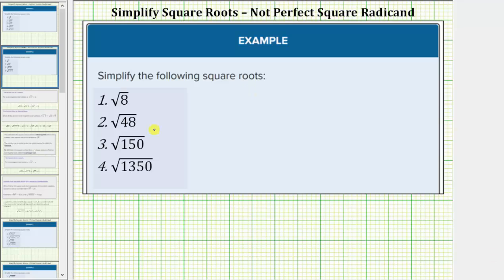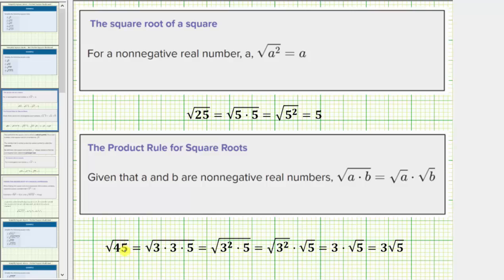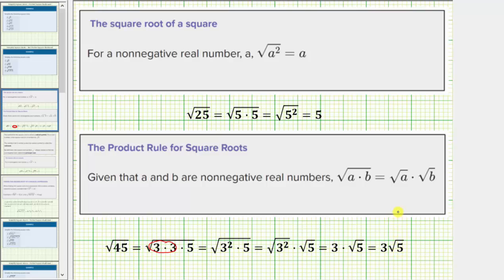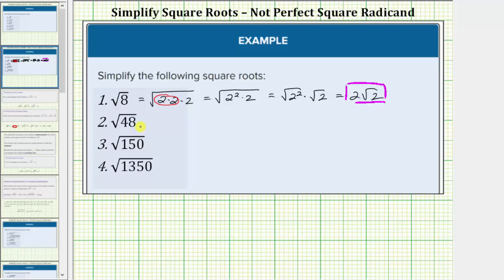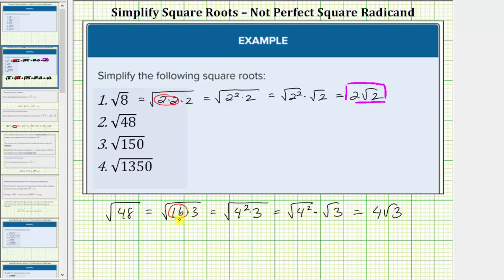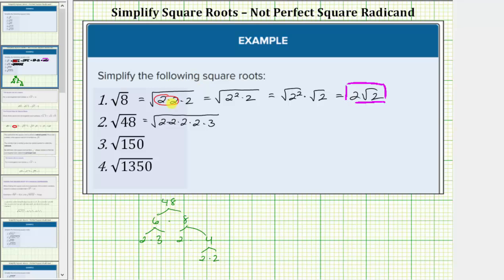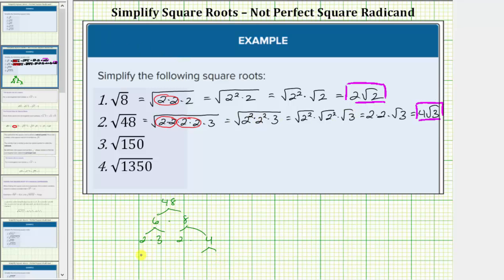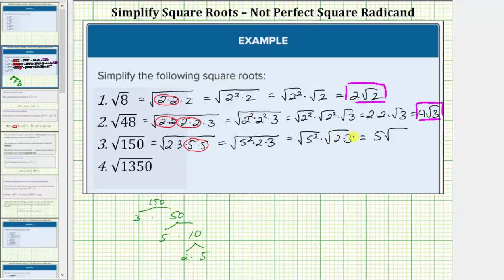Simplify Square Roots (Not Perfect Square Radicands)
This video explains how to simplify square roots that do not simplify perfectly.